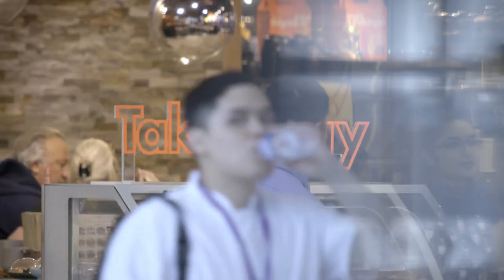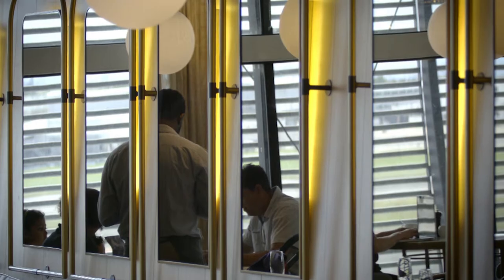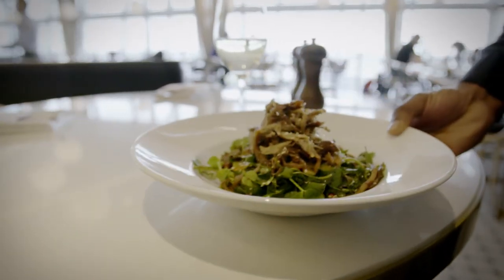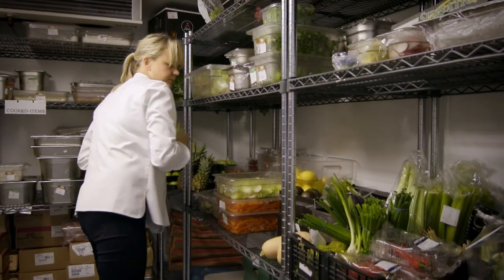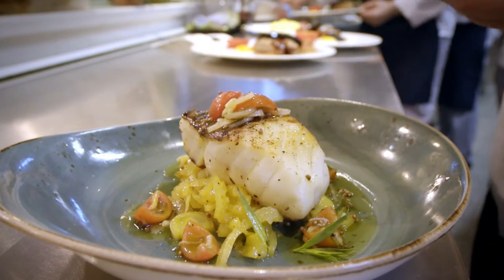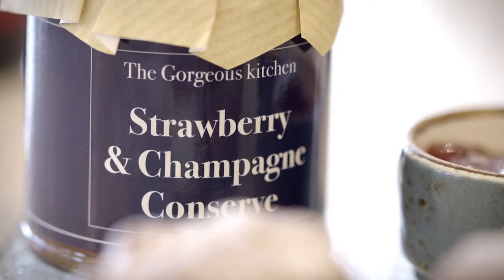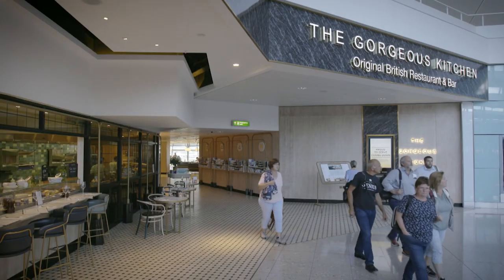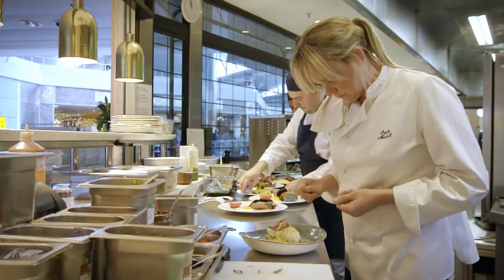Heathrow's Best Kept Dining Secret | Business Traveller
Airport food doesn't have to quick sandwiches. We take an exclusive look at the Gorgeous Kitchen. Discover how a restaurant in Heathrow’s Terminal 2 is shaking up airport dining

The best of Business Traveller magazine brought to life on the screen, featuring stories on travel and entrepreneurship, destination guides and insider knowledge.